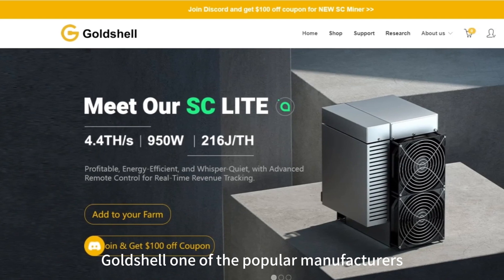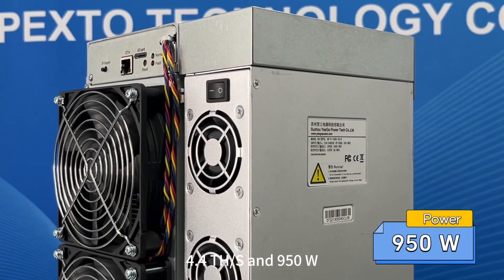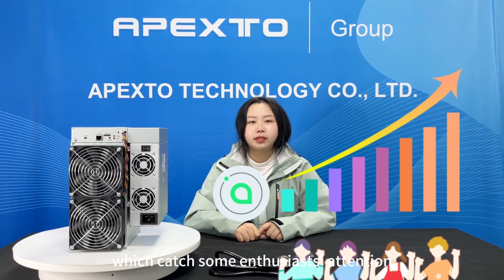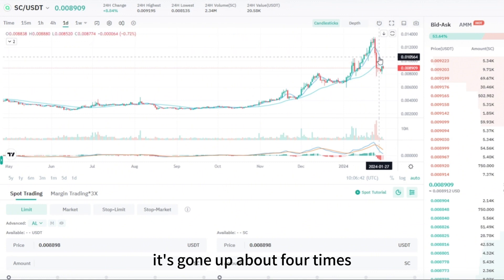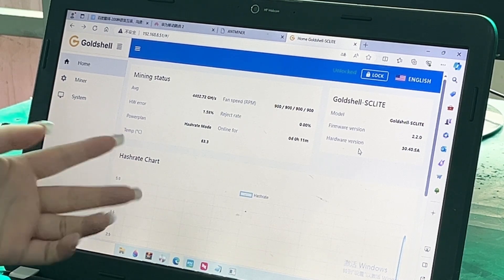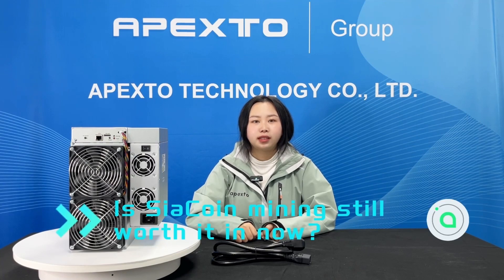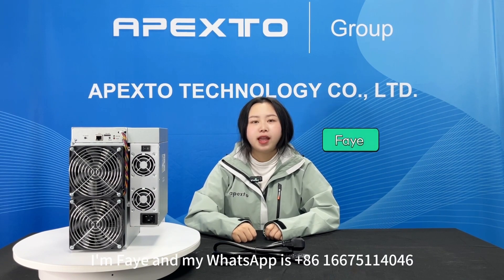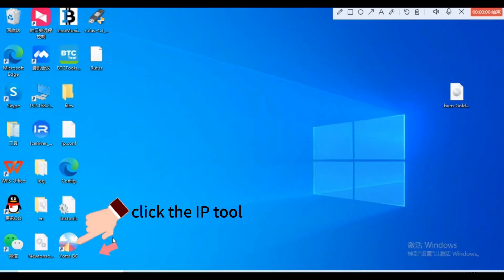Siacoin Miner Goldshell SC Lite Low Power Ideal For Home Mining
The Goldshell SC Lite is specifically designed for home mining with a powerful hash rate and low power consumption.
⭐️Hashrate: 4.4 TH/S
⭐️Power: 950W

⏰ Timestamps
00:00  Goldshell released Siacoin Miners
00:23  Goldshell SC Lite basic information
00:51  Siacoin price trend analysis
01:20  Goldshell SC Lite running status and data
01:56  Is Siacoin mining still worth it now?
02:17  Where to buy Goldshell SC Lite?
02:41  Goldshell SC Lite Setting tutorial

Buy miners contact  our sales Faye to get a discount

or go to our official website and place an order directly